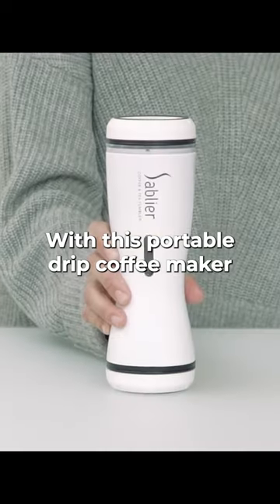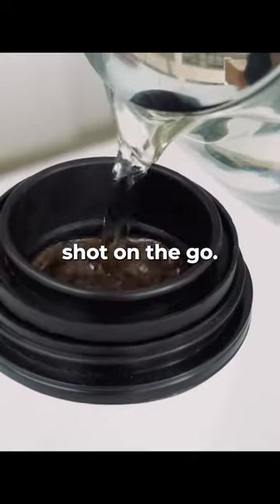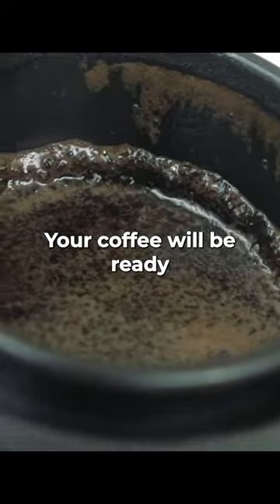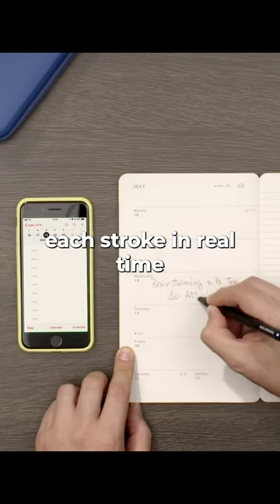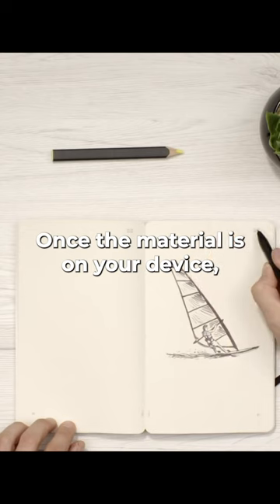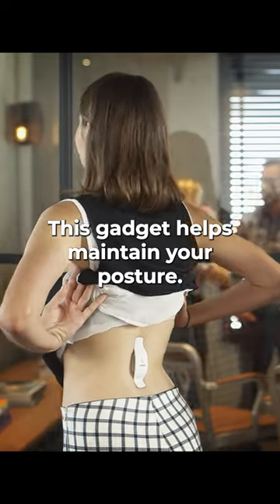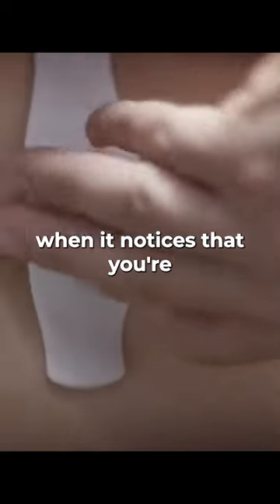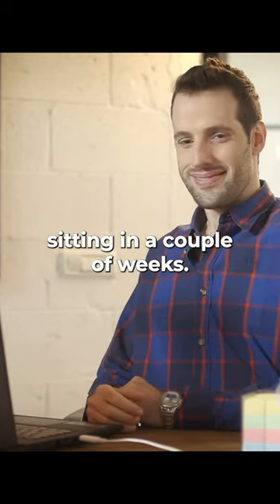Back To School Gadgets You Must Have 2022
Back To School Gadgets 2022